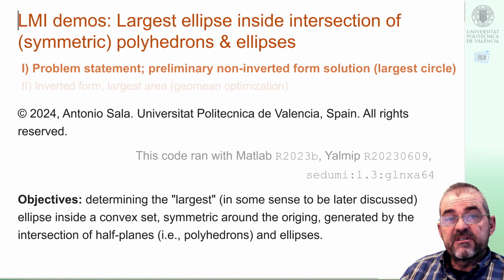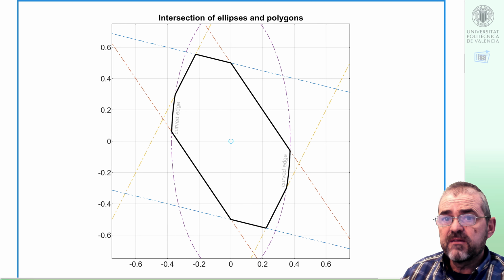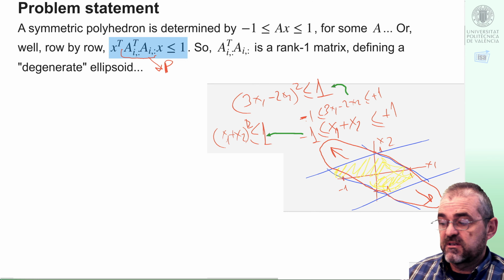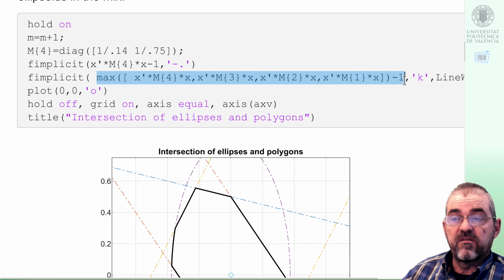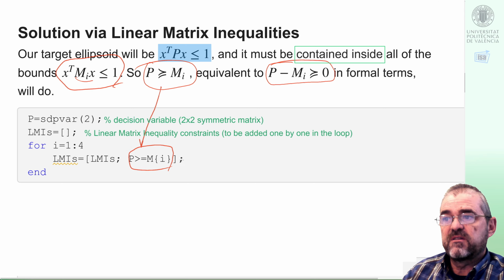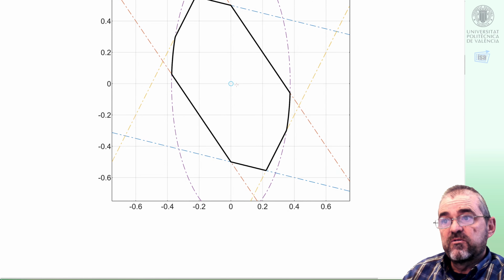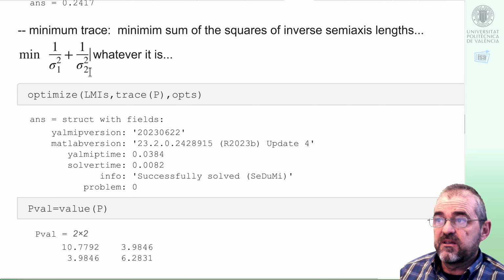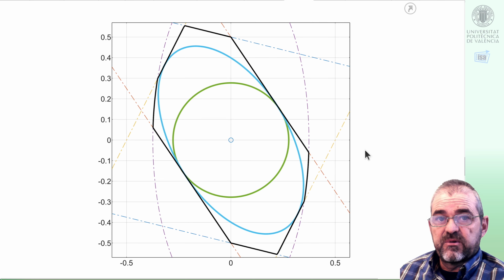LMI/SDP: largest ellipse inside other poliedra/ellipses (1), semidefinite programming examples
This video discusses how to use linear matrix inequalities (LMI, also known as semidefinite programming outside of control-related people) to obtain the largest ellipse within a polygon (well, it also supports sides that are an ellipse segment).

The presentation is divided into two videos.

In this first video, the problem is posed, and we consider how to obtain the matrix P such that x^TPx\leq 1 is within the predetermined intersection set of polygons/ellipses.

The restrictions are coded as LMIs, and two possible cost indices are proposed:
- Minimize the maximum eigenvalue of P, which is equivalent to maximizing the semi-minor axis, that is, finding the circle with the largest radius contained in the search region.
- Minimize the trace of P... minimize the sum of the inverse squares of the lengths of the semi-axes... This gives a "large" ellipse as a result of the optimization, but its meaning is not entirely clear. Indeed, searching for the ellipse with the largest area will be the objective of the video , a continuation of this one to appear shortly.
Antonio Sala, UPV
University lectures